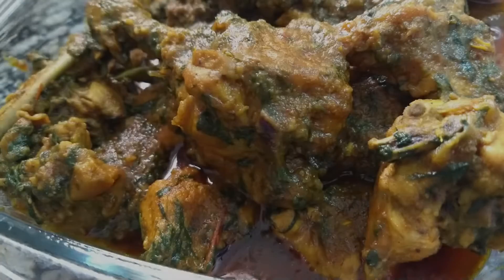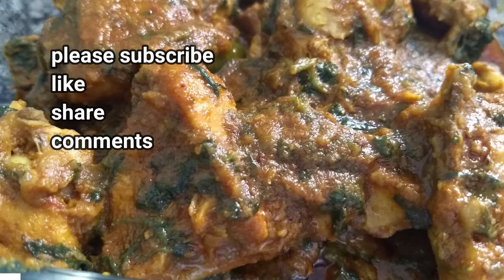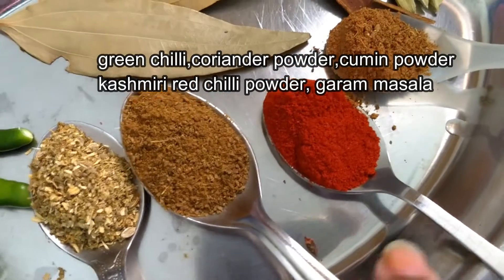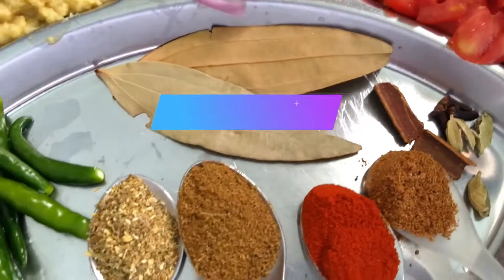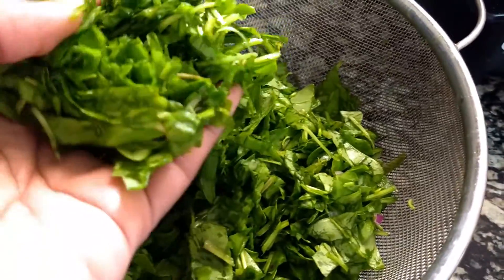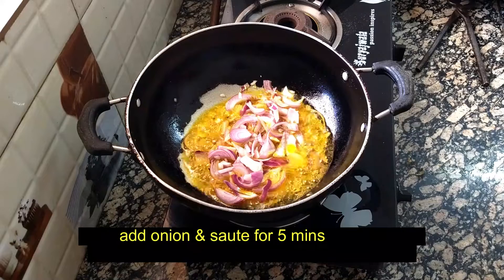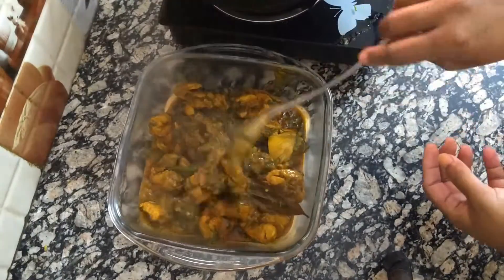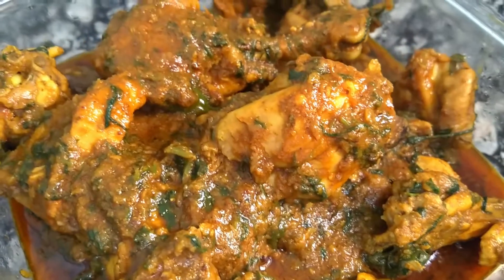Spinach Chicken Recipe || পালং শাক দিয়ে চিকেন রেসিপি || पालक चिकन रेसिपी || Palak Chicken Recipe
In this video I've tried to make Chicken curry in a different way and of a different flavor, adding Spinach (Palak) in it as Winter Special Recipe. It's very simple and very less time-consuming, no additional processes are needed to follow. Please watch the video till the end to understand the flavor. Happy Cooking!

এই ভিডিওতে আমি শীতকালীন স্পেশাল রেসিপি হিসেবে পালং শাক (পালক) যোগ করে ভিন্নভাবে এবং ভিন্ন স্বাদের চিকেন কারি বানানোর চেষ্টা করেছি। এটি খুবই সহজ এবং খুব কম সময়সাপেক্ষ, কোন অতিরিক্ত প্রক্রিয়া অনুসরণ করার প্রয়োজন নেই। স্বাদ বুঝতে ভিডিওটি শেষ পর্যন্ত দেখুন। শুভ রান্না!

इस वीडियो में मैंने चिकन करी को एक अलग तरीके से और एक अलग स्वाद की बनाने की कोशिश की है, इसमें पालक को सर्दियों की खास रेसिपी के रूप में मिलाकर बनाया है। यह बहुत ही सरल और बहुत कम समय लेने वाला है, पालन करने के लिए किसी अतिरिक्त प्रक्रिया की आवश्यकता नहीं है। स्वाद को समझने के लिए कृपया वीडियो को अंत तक देखें। हैप्पी कुकिंग!

If you're interested to discover more about Spinach Chicken Recipe in Bengali style, PLEASE check out:

Our video is all about "Spinach Chicken Recipe Bengali style" topic information but tries to cover the subjects:
- Saag Chicken Recipe
- Bengali Palong Chicken Recipe
- Palak Chicken in Bengali
- Spinach Chicken Curry Recipe Bengali Style

 Often a video clip is easier to watch than reading a short article concerning Spinach Chicken Recipe Bengali style by Shampa's Passion in Cooking.
So you would like to know more about Spinach Chicken Recipe Bengali style, I did too, and here is the video that I created around this topic.
Spinach Chicken Recipe Bengali style intrigued me so I did some research study and published this to YT.

We hope you have gotten some beneficial information by now, The next step is to take action and give us a possibility to make things better. See you on the other side!
 Amazing right? So if you were waiting for the perfect time to take this chance, the time is now. Click the link above Right now!

Let us know| } your main question regarding Spinach Chicken Recipe Bengali style, drop a comment :)

পালং শাক দিয়ে চিকেন রান্না || পালং চিকেন রান্না || পালং চিকেন || palong shak diye chicken recipe || new chicken recipe || palak chicken recipe in bengali || new chicken recipe in bengali ||